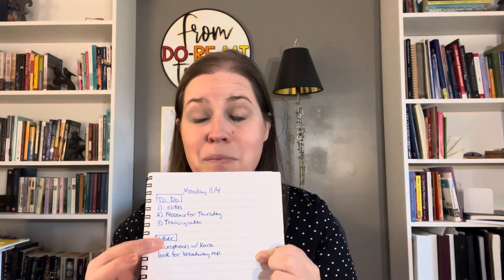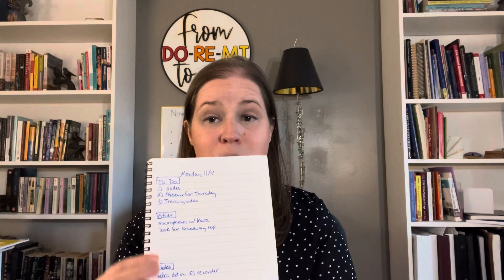Navigating a Realistic Home Work Life Balance as an Elementary Music Teacher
Teaching music is stressful, time consuming, and can easily lead to burnout if you aren't careful.  While I am not a productivity guru by any means, here are some tips and lessons I've learned along the way to help keep a more realistic home work life balance as an elementary music teacher.